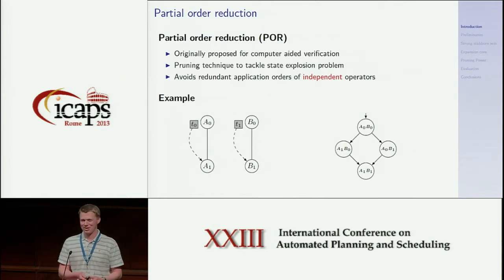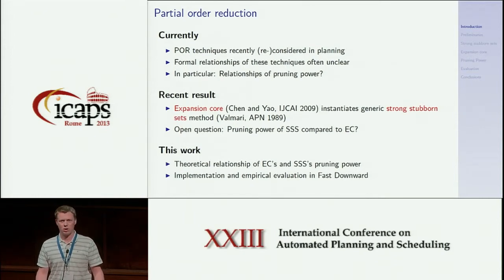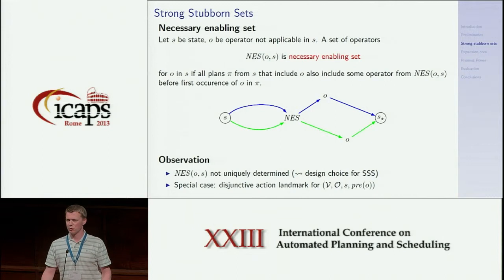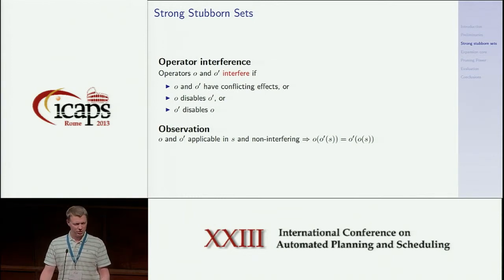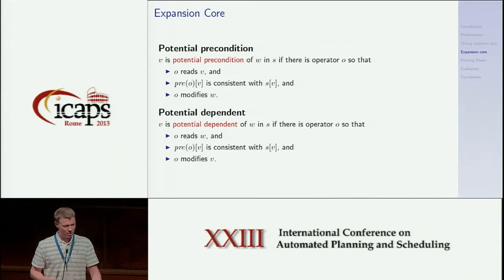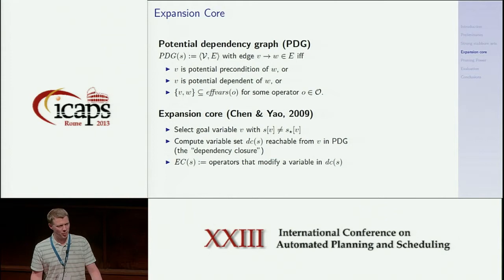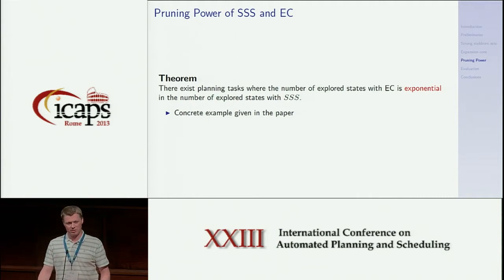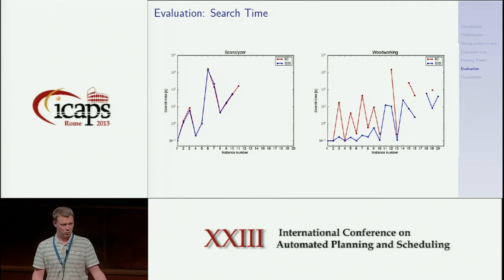ICAPS 2013: Martin Weherle - The Relative Pruning Power of Strong Stubborn Sets and Expansion Core